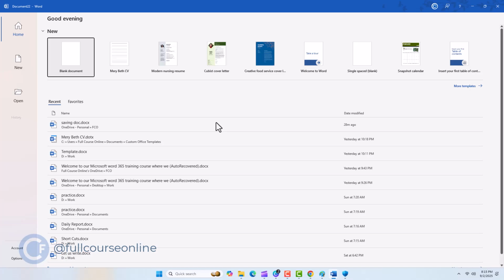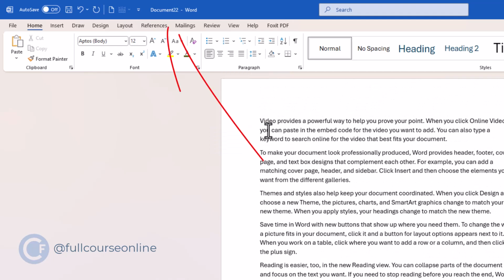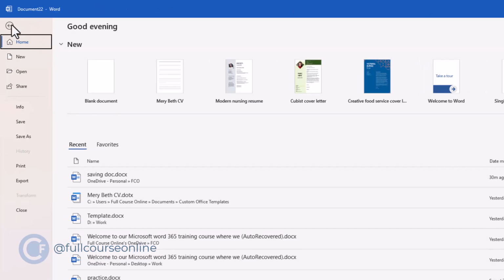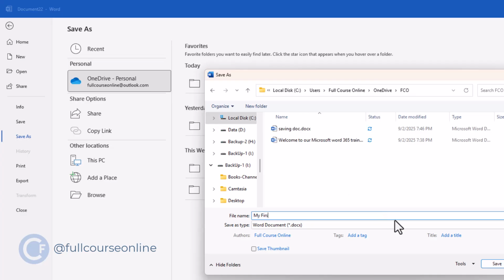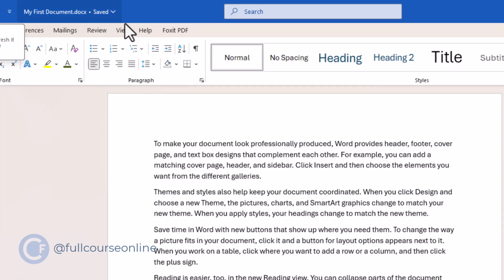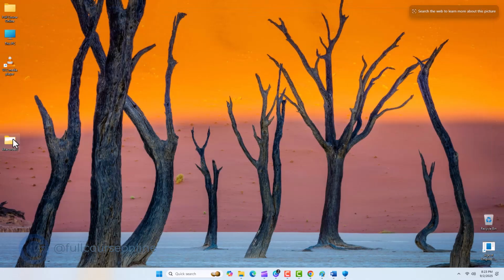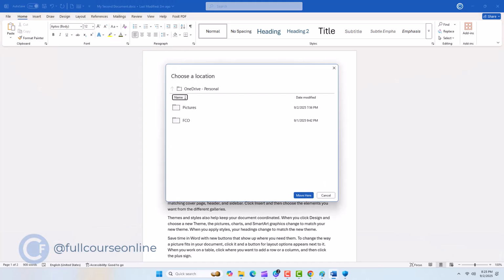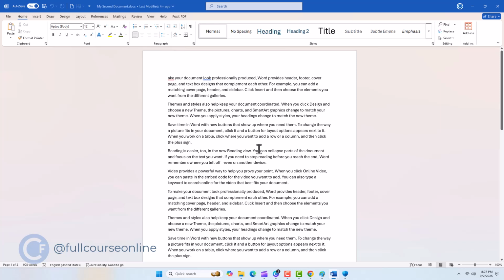How to Save a Document in Microsoft Word | AutoSave & OneDrive Explained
Learn how to save your Microsoft Word documents the right way!
In this step-by-step tutorial, I’ll show you:
✔ How to create and save a new document
✔ Enable AutoSave automatically
✔ Rename documents without using Save As
✔ Save files to OneDrive for anywhere access
✔ Open and edit documents from Word Online

Shortcuts used in this video:
✔ Ctrl + N → Create a new blank document
✔ Ctrl + Home → Jump to the top of the document

Storing your files on OneDrive lets you access them from any device.
Perfect for students, professionals, and anyone using Microsoft Word 365.

📌 Watch till the end to master document saving in Word!